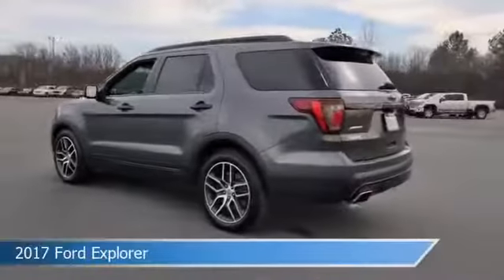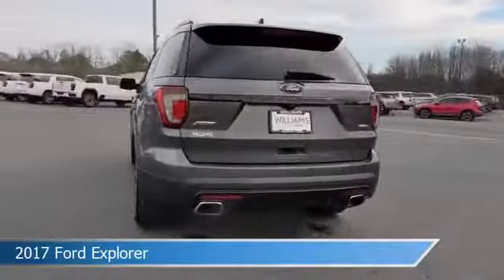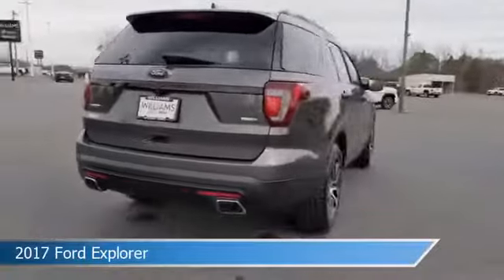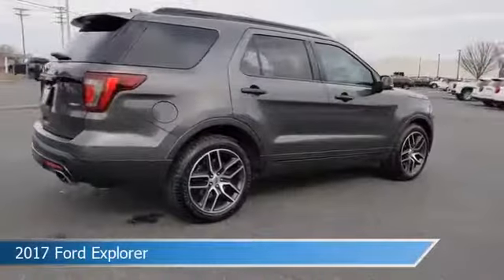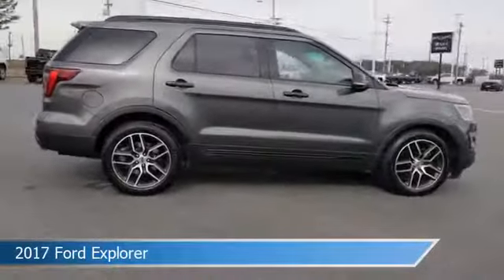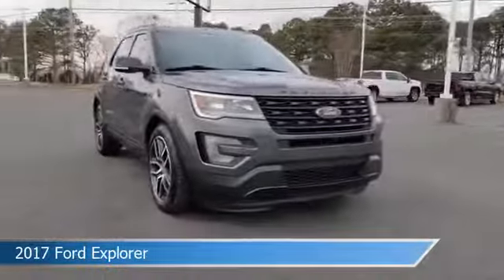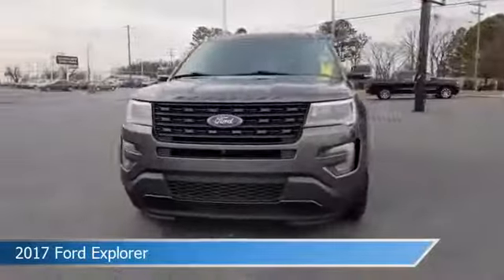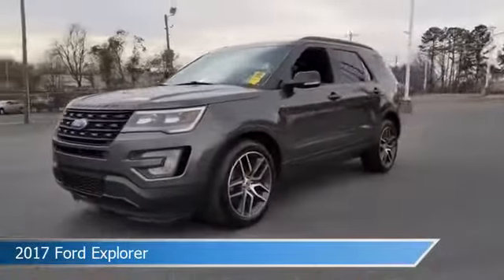2017 Ford Explorer Sport G22170A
Take a look at this 2017 Ford Explorer! Equipped with a 6-SPEED A/T transmission in Magnetic Metallic. This car comes with some great features including Android Auto, Dual Climate Control, Antilock Brakes, Apple CarPlay and more. Come in and check it out today!